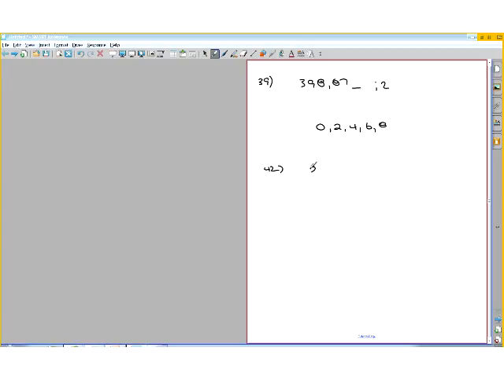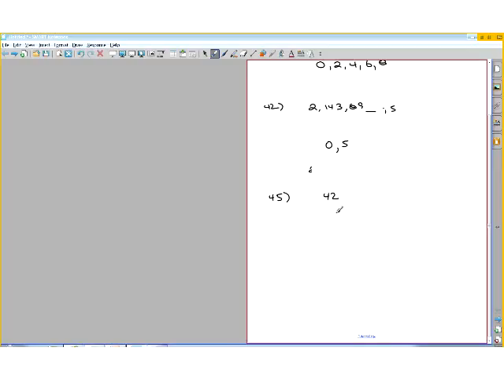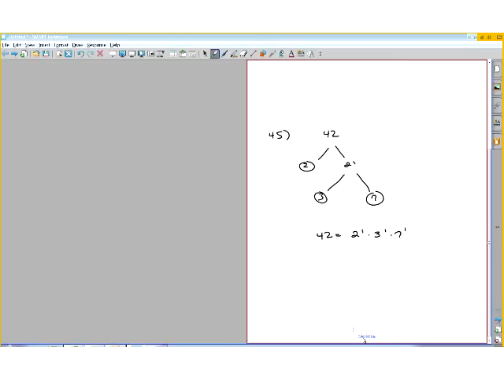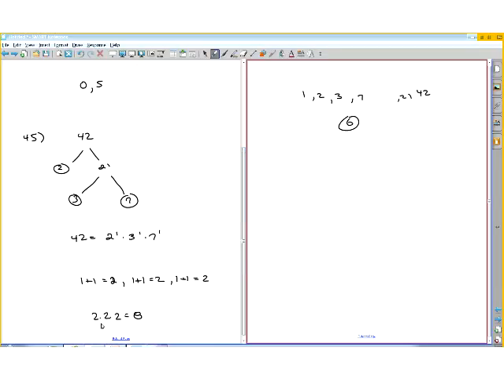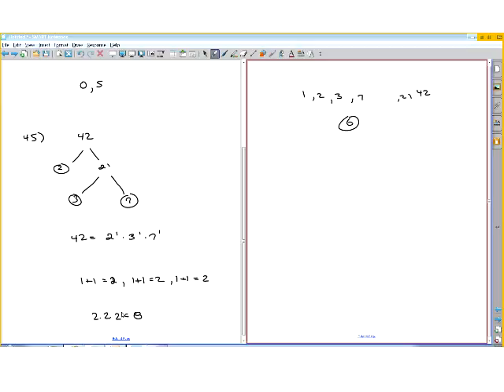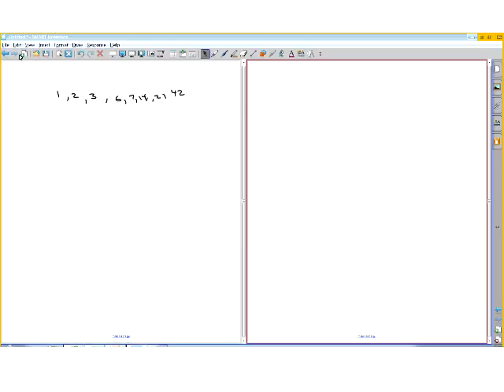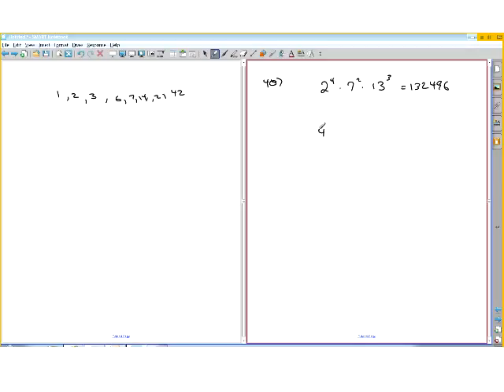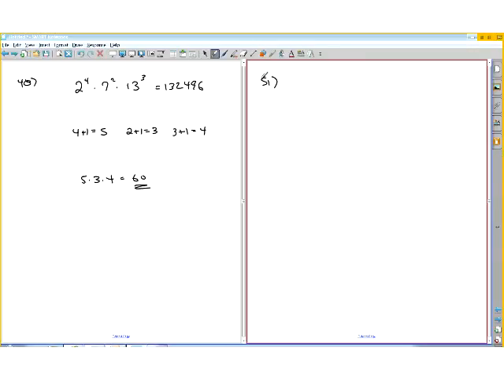Chapter 5 Section 1 Problems 39 42 45 48 51